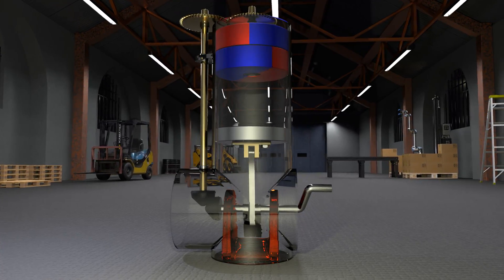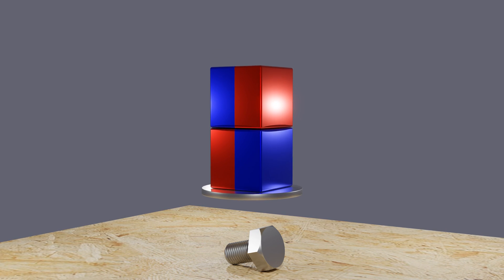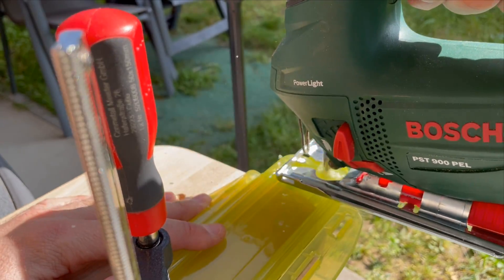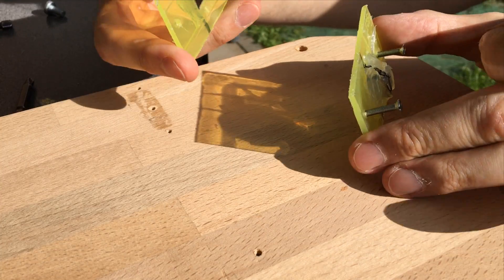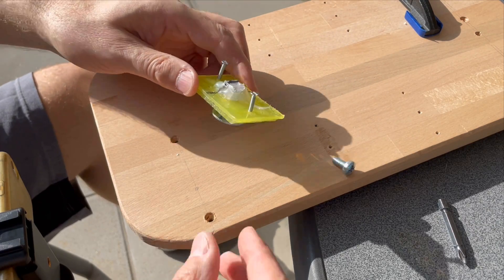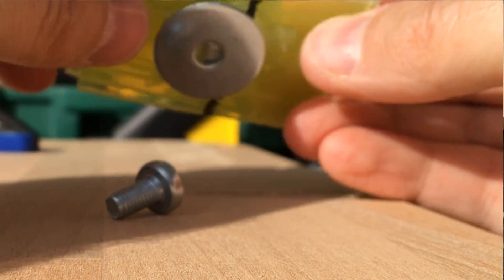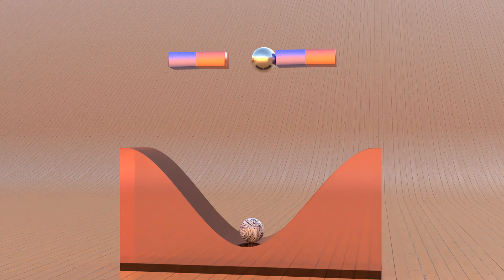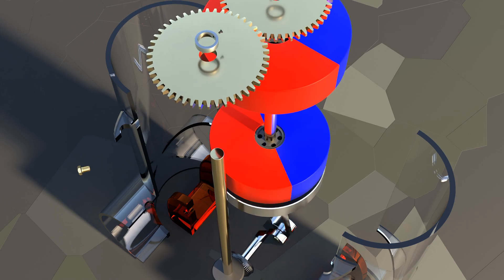Truth: Energygraphy's Permanent Magnet Motor with a magnetic switch a2z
We're going to look at a perpetual magnetic motor that uses the effect of a magnetic switch, which apparently can switch off and on the magnetic field of a permanent magnet.
This magnetic switch is available for purchase in the stores and I am rebuilding the necessary constellation physically with two permanent magnets, to see exactly what happens.

The inspiration for this video comes from Energygraphy's great video

Let's see how far we get with this principle.